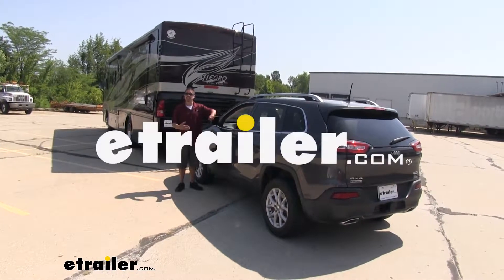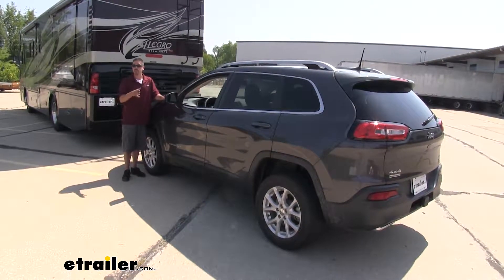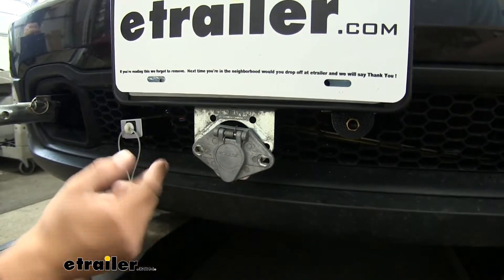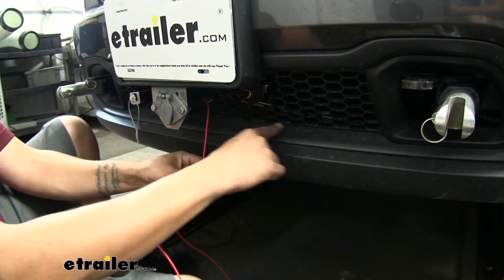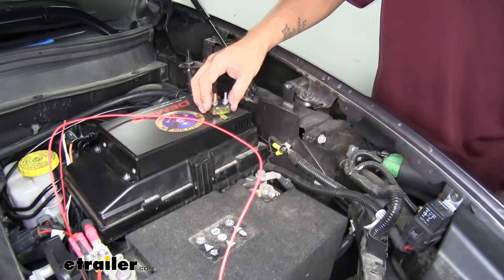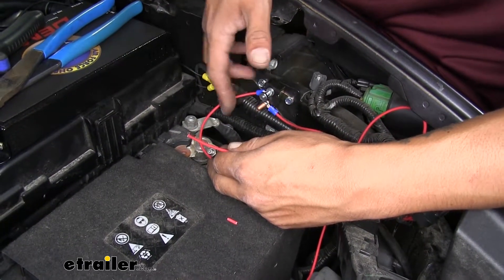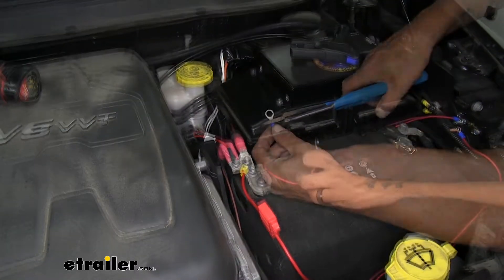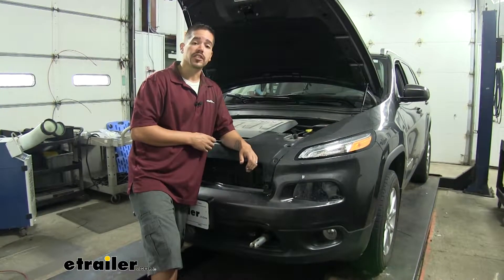2014 Jeep Cherokee Roadmaster Battery Charge Line Kit for Towed Vehicles: Complete Installation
Rob:                Rob here at etrailer.com, and today you're going to be taking a look at the Roadmaster Battery Charge Line Kit for Towed Vehicles on our 2014 Jeep Cherokee.Now, whenever you're flat-towing your jeep behind your motor home, the whole purpose of taking it is so that once we get to the campgrounds, we can take our car out, go to dinner, run to the gas station. It's just a lot easier to drive our Cherokee around rather than driving our motor home.But part of the problem comes into play whenever we're flat-towing our Cherokee. If we do a long extended period of time, the battery can drain, whether that's because of the braking system or any other components that may stay on, but our charge line is going to make sure that when we get to our destination, we can jump in our Cherokee and not have to worry about finding somebody to jump our car.And the way our charge line kit is going to work is, it's going to take the 12-volt power source from the back of our seven way in our motor home, send it through our umbilical cord to the six way or whatever plug we have on the front of our jeep. Now, on the inside of here, on one of the pins, we have our charge line, just a wire going up to a breaker that's going to be hooked to the battery. And that breaker is going to make sure that it doesn't overcharge our battery, because it's only going to provide 15 amps while we're hooked up.One thing to keep in mind about the charge line kit is you are going to need that 12-volt power source at the seven way at the back of your motor home. If you don't have a constant 12 volt power source, you can pick up a motor home charge line kit here at etrailer.com, and that is going to be sold separately.Now keep in mind that it's only going to be one component you need for complete, safe flat-tow setup.

For a complete setup, you're going to need a base plate, tow bar, tow bar wiring, a braking system, and finally, safety cables.But if you're tired of jumping your Jeep every time you get where you're going, stopping every few hours he charged a battery, extending your trip out farther and longer, the charge line kit's going to take care of all of that, because once it's installed, there's no extra steps. Every time we hook up and we're towing it, it is going to put that trickle charge to our battery and maintain it. But now that we know how it works and seen what it looks like, let's go and install it together.To begin our installation, we want to find the connector that our towed vehicle wiring is on on the front our vehicle. We need to pull the plug off so we can get access to the connectors on the back. Yours may be mounted a little bit differently, but you just want to pull that connector out.

With ours, it's bolted in, so I'm going to use a 7/16 socket and wrench to pull them out.In our case, we don't have a lot of slack here to pull our connector out, so I'm going to go ahead and remove the brackets so we can get access to the back of the connector. We want to take our length of red wire that they provide us in our kit. We're going to strip back the end. Now, if we look at our plug, we have a six way round, so we should have this center pin open. That's going to be our 12-volt power source.

So I'm going to take a small screwdriver, loosen up the set screw, put a wire into the terminal, tighten it down, double check it is nice and secure.Now, before we put the dust cover back, I'm going to take the other end of my wire, and I'm actually going to slide it through the dust cover. That way it'll be nice and uniform with the rest of my tow bar wiring. I just want to pull the slack through for now, so we can put everything back together when we put the dust cover back on and re-mount the plug.Once you have your wire hooked in and the plug mounted back in place, we're going to take the end of our wire and we're going to route this along the bottom of the bumper up into the engine bay, real close to our battery. Now, when you're running it through here, it may be a little difficult because of the fascias in place, so if you are putting your base plate on, I suggest doing it all at the same time, because it is going to be a lot easier. But if you're doing it after the fact, don't worry, we can still get it there.

I just suggest using a coat hanger, an airline tube or something that you can